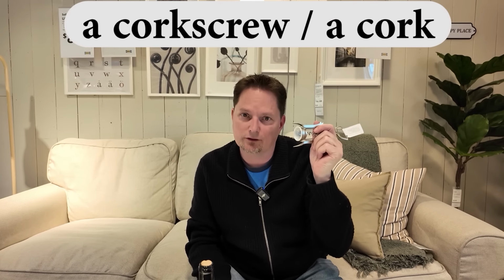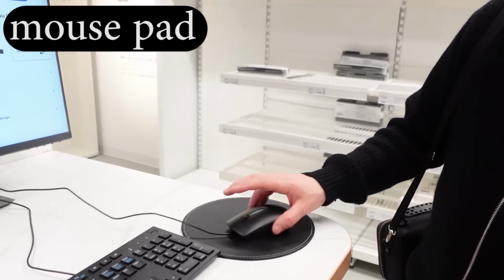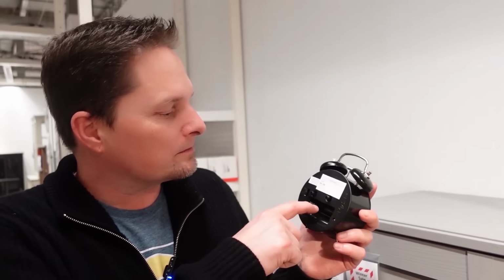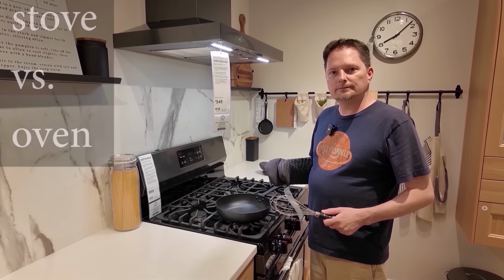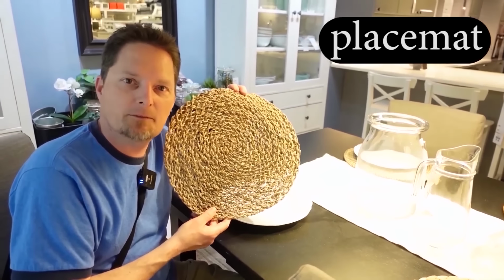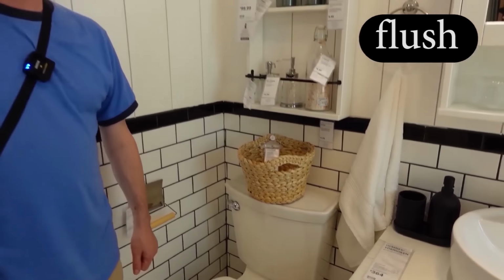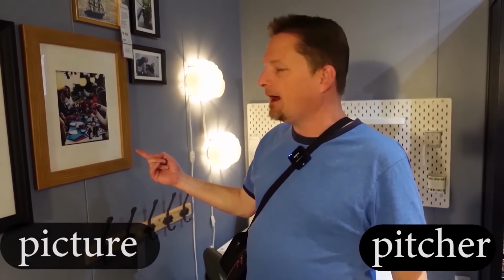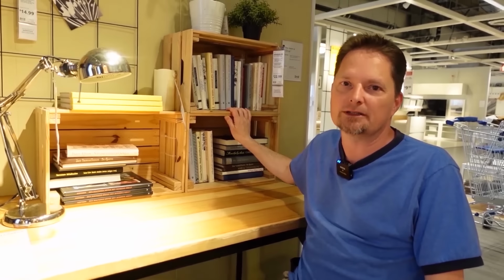REAL-LIFE AMERICAN ENGLISH AT IKEA / CONFUSING PHRASAL VERBS / SPEAK FLUENT ENGLISH